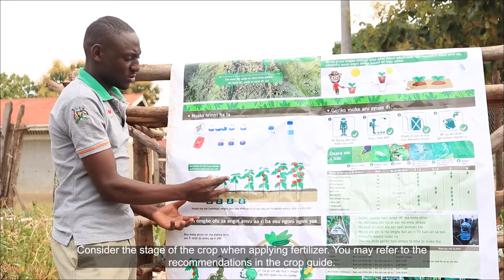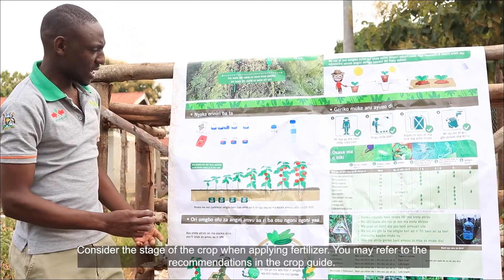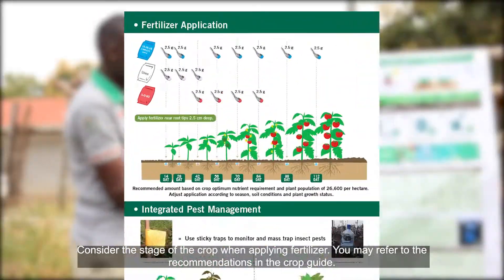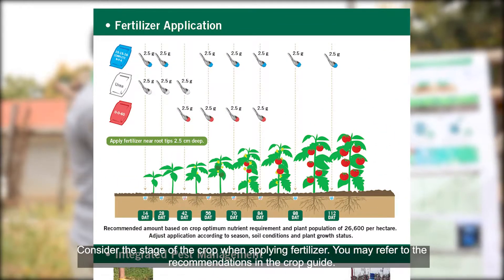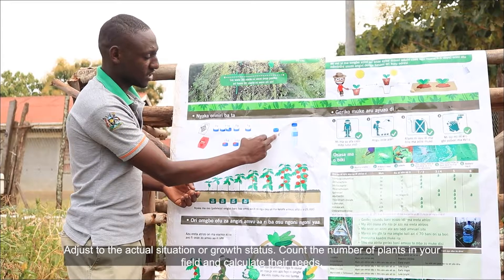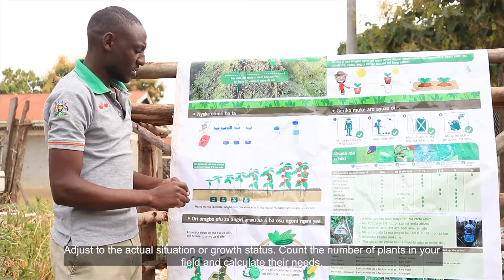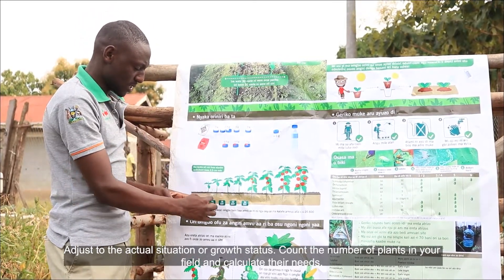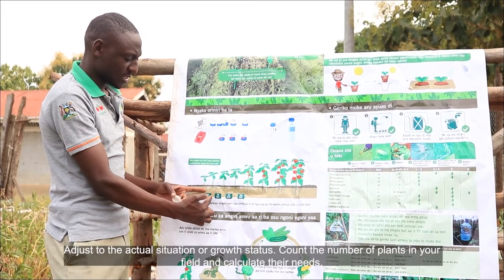Fertilization Part 1 – How and When to Apply Fertilizers During Plant Cycle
Choose the correct fertilizer for your crop. Take into account the crop itself, the stage of the crop. What nutrients does the fertilizer bring and in which quantities. Take into account the 4 Rs – Right source, Right rate, Right Place, Right time.

Learn How To:
- Read and understand the fertilizer label;
- Calculate plant fertilizer needs;
- When to apply the fertilizer;
- Where to place the fertilizer.